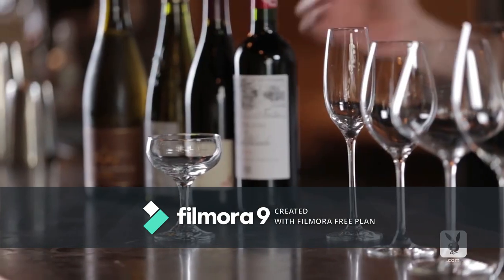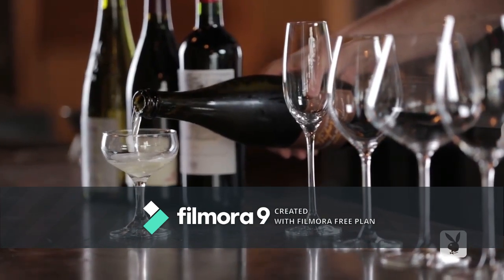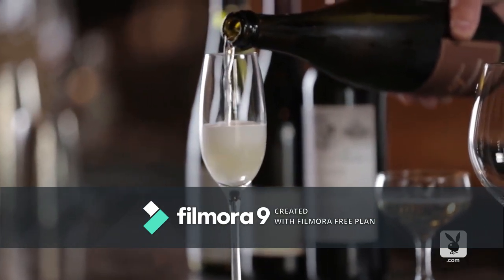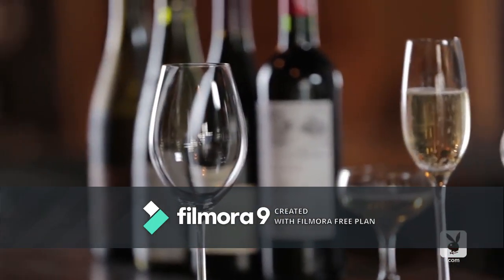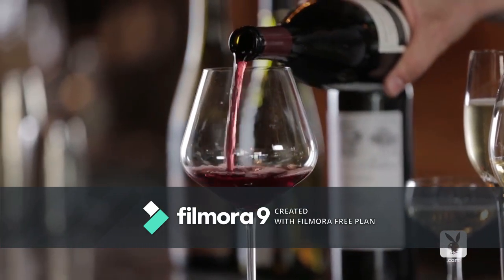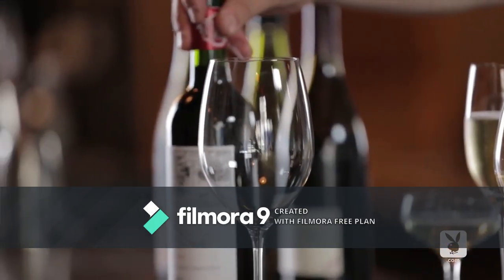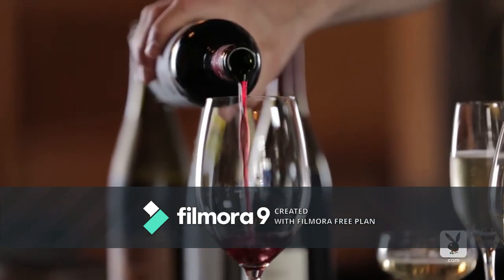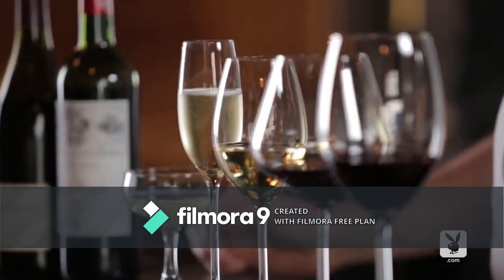Housewarming Gifts For Couples Custom Large Wine Glasses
Set of 2 Personalized Wine Glasses for Couples Newly Wed Gifts Customizable with Names| Housewarming Gifts For Couples Custom Large Wine Glasses Monogrammed 20 oz Wine Glass

 Make It Yours: Simply click to "Customize Now" button on the right top corner and start building your unique Wine Glasses for any speacial occasion.
Perfect touch to unforgettable moments: A unique gift for the happy couple, this set of Wine Glasses features contemporary styling.
Cheers to Style: This gorgeous pair of Wine Glasses from Personalized Favors features detailing customization for a elegant look. Makes the perfect wedding, anniversary, valentines day or any special celebration gift.
Excellence in Quality: Crystal design with the elegant shape of these graceful Wine glass makes your favorite wine better.

 glass is engraved one at a time. Engraving produces a permanent, flawless image that will never rub, wear or chip off. What better way to say congratulations to that new happy couple then by gifting them personalized glasses?! These matching Wine Glasses are the ideal gift for any newlywed couple. This set is available to customize with different unique style choices to customize with any name or date, making this matching set a perfect gift that is sure to be cherished for many years to come! The Personalized Wine Glass has an elegant style and a comfortable design. This glass is perfect for both red and white wine. Great for wedding parties, housewarming gifts, bridesmaid gifts, groomsmen gifts and much more! Height: 9 " (22 cm) - Volume: 20 oz (59 cl). Dishwasher-safe. Dishwasher-safe